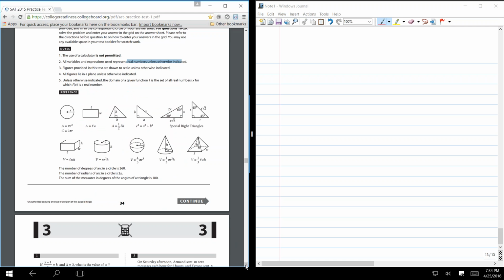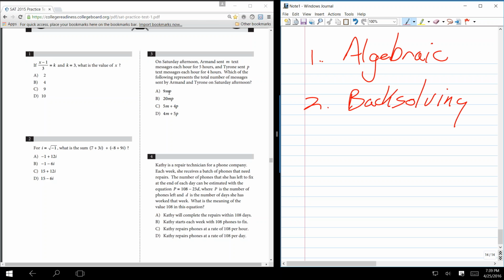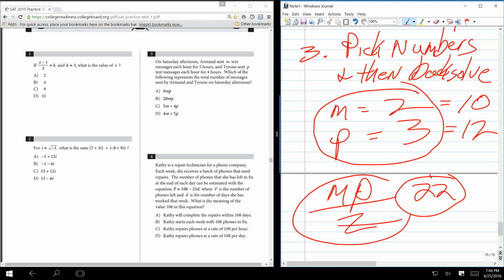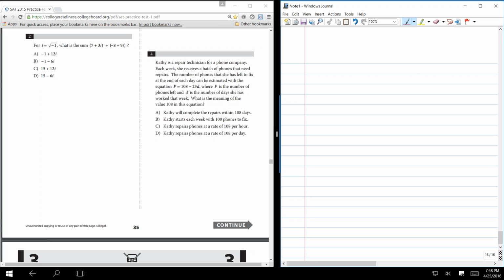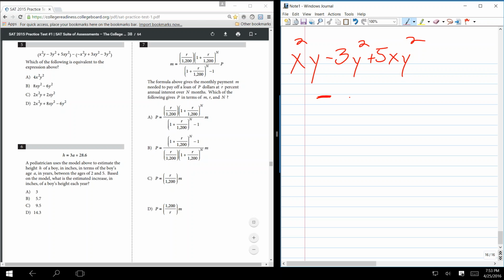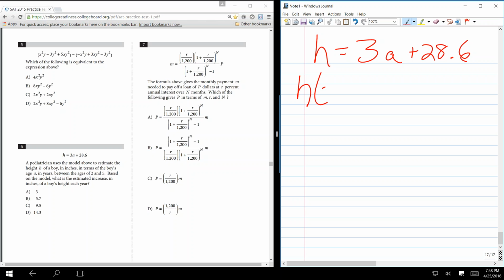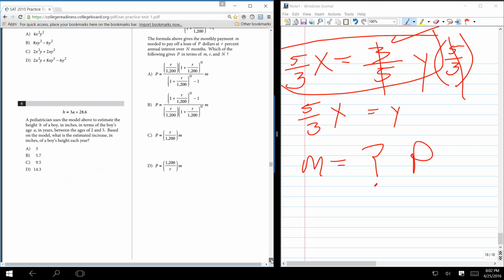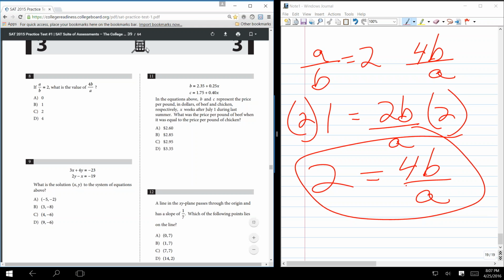Online SAT prep, CR042516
algebra, geometry